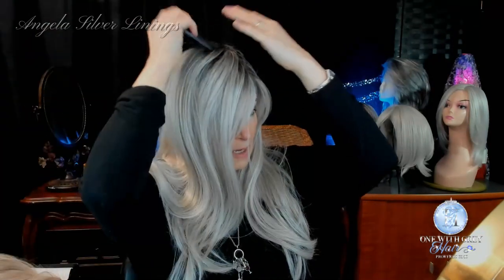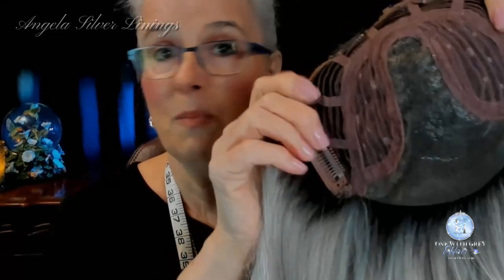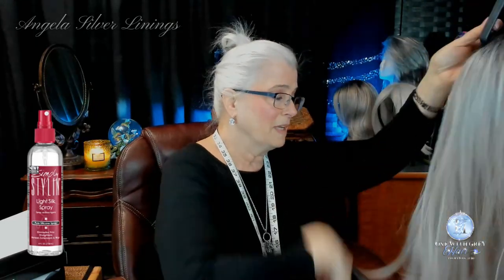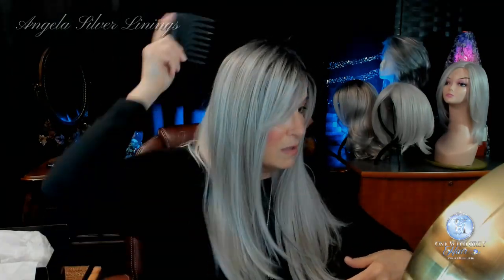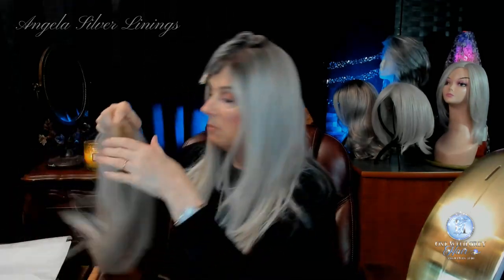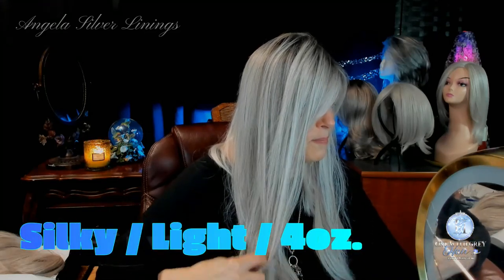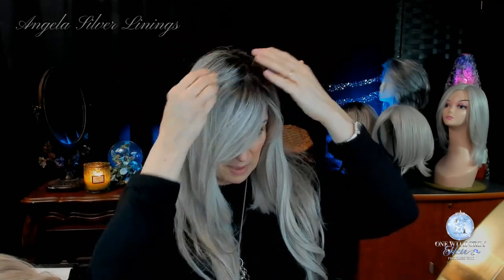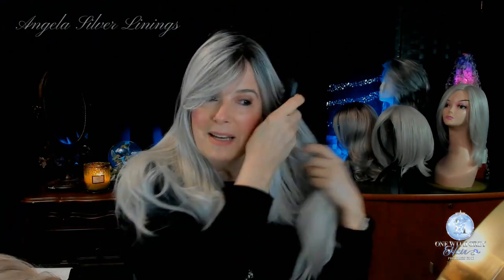NEW | 19" Long Topper w/bangs Silver/Grey | Color Chrome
This is a brand-new release from a trusted Brand.

🌷 Simply Stylin
🌷Jon Renau Comb
🌷Jon Renau Holding Spray
🌷Alligator Clips
🌷No Bend Hair Clips
🌷Rubber Bands
🌷Boho Headbands

My head measurements:  I am an Average to Large
Circumference: 22/1/4”
Ear to Ear: 12"